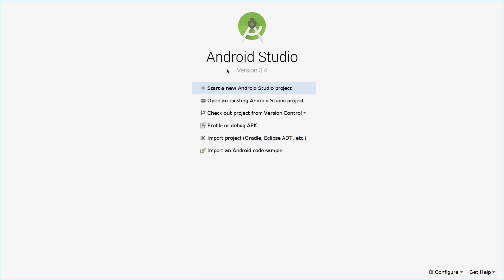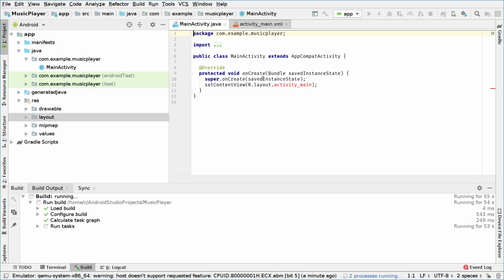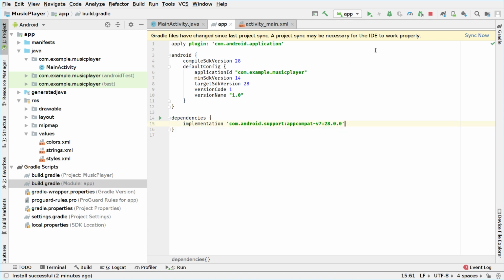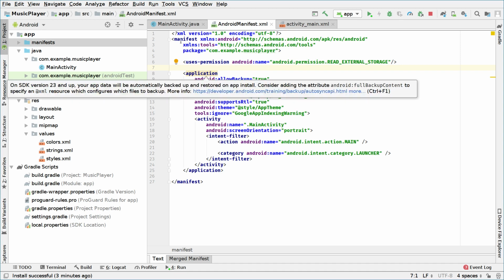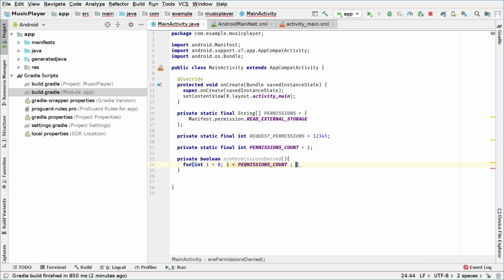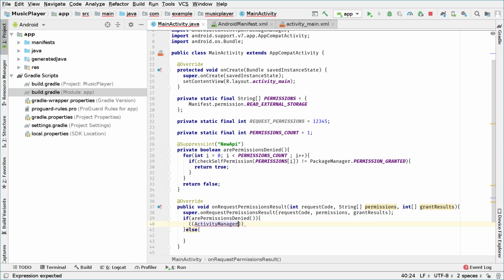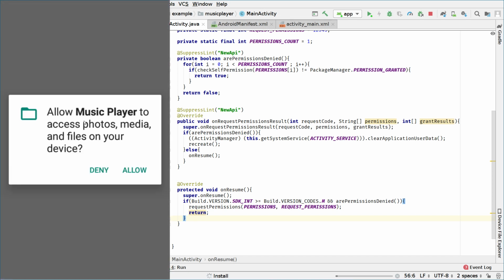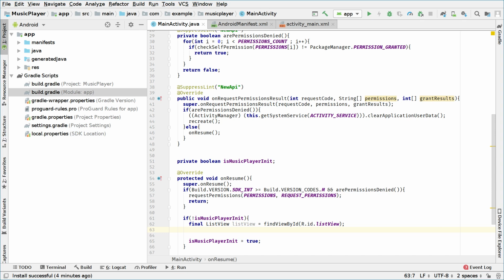1 Setting up permissions